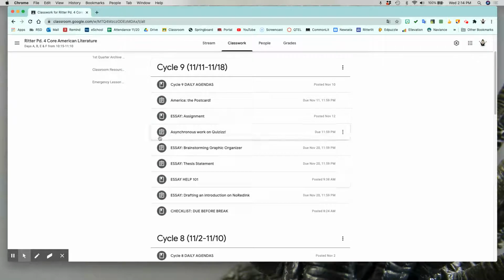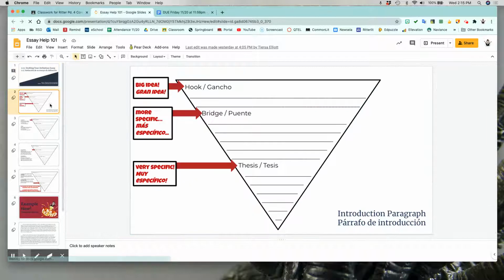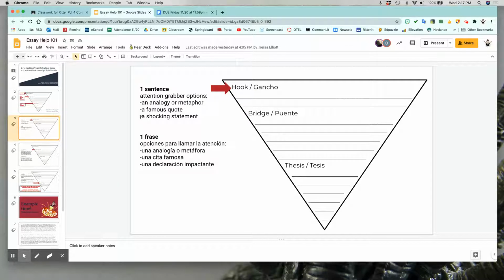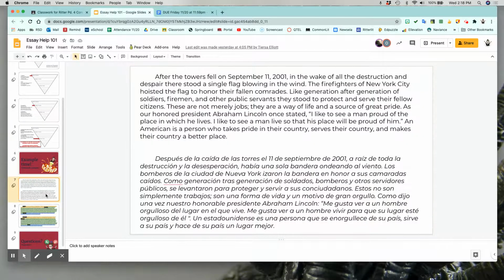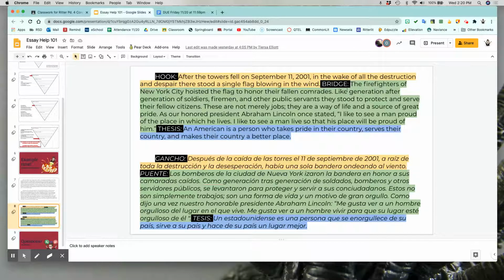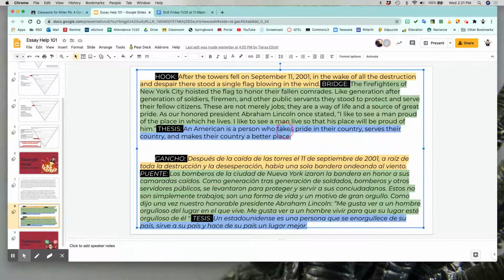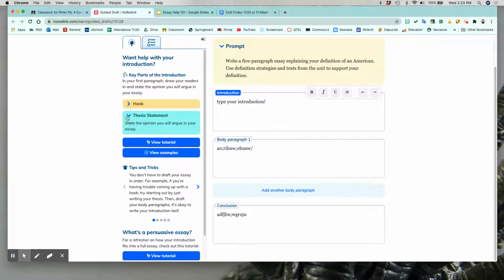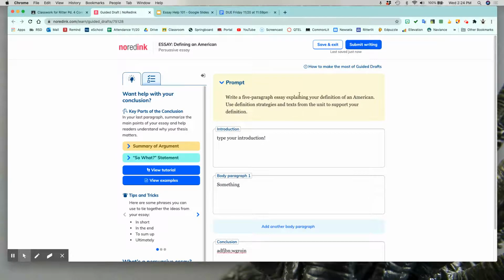Cycle 9 Day 4